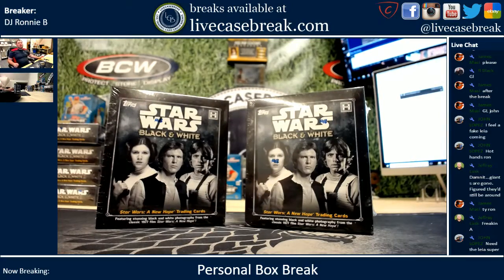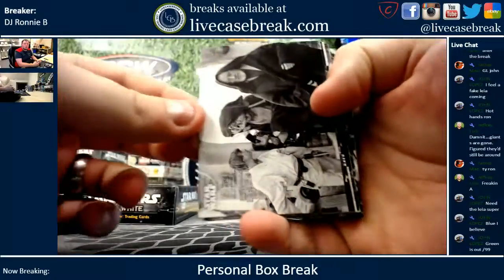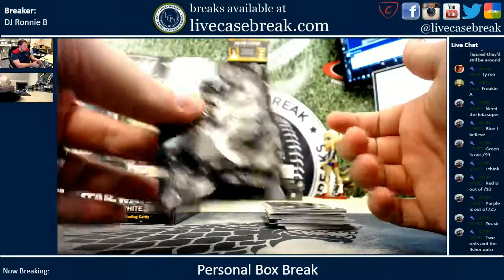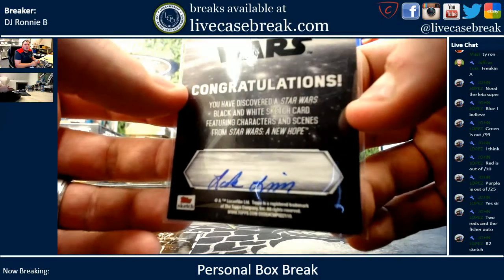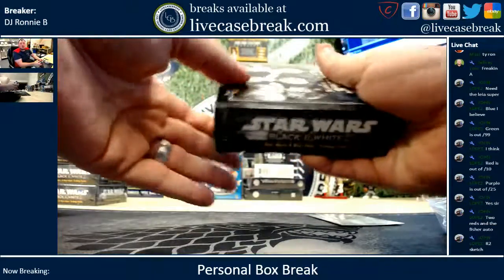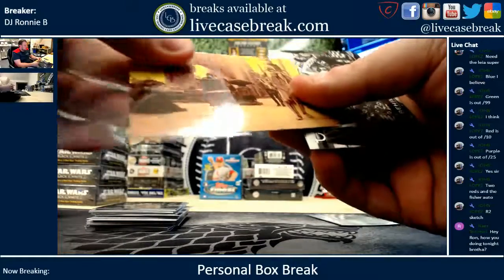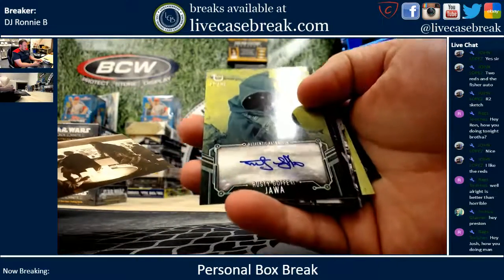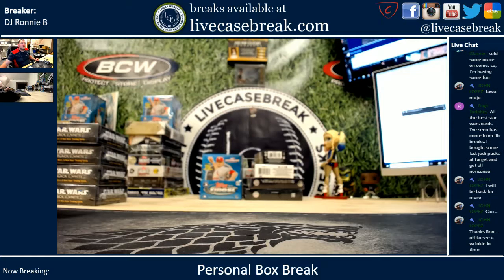2017 Topps Star Wars A New Hope Black and White 2 Box Personal John L 3 9 2018